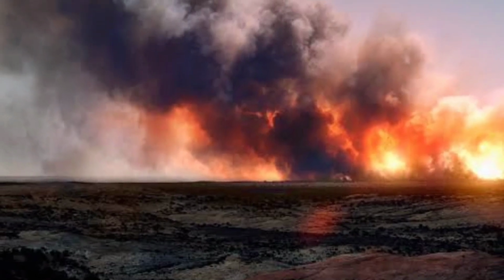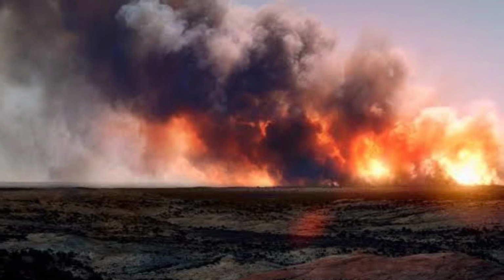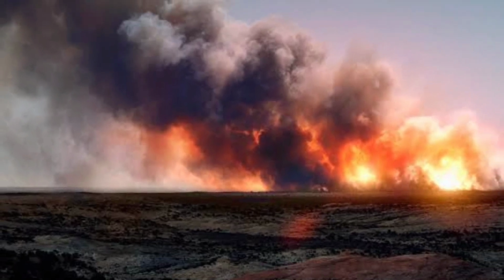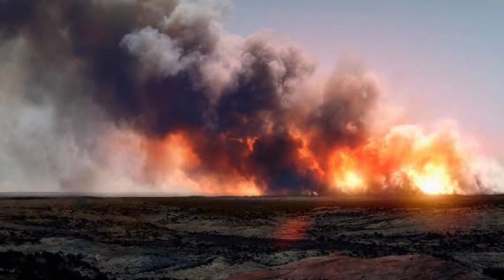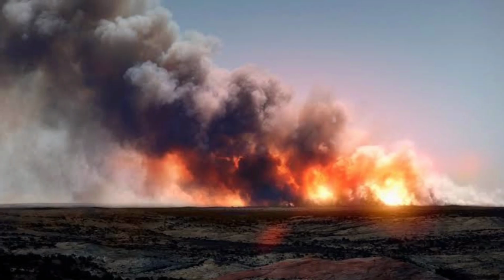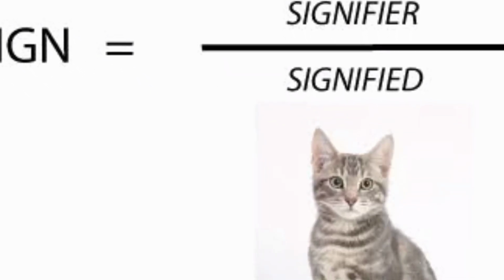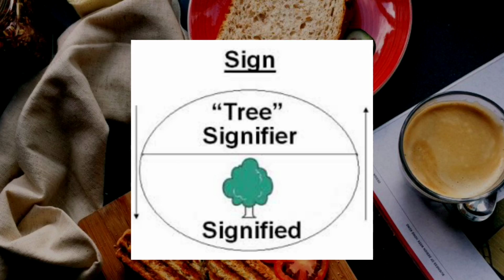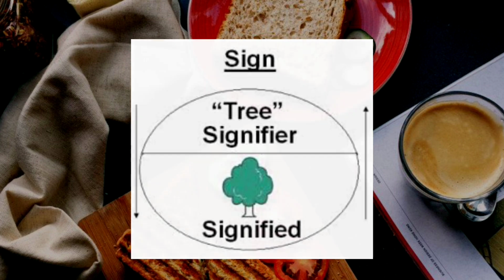Structuralism_For NET/JRF/Collegiate English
What is Structuralism?

Structuralism in Europe developed in the early 1900s, mainly in France and Russian Empire, in the structural linguistics of Ferdinand de Saussure and the subsequent Prague, Moscow and Copenhagen schools of linguistics. In the late 1950s and early 1960s, when structural linguistics were facing serious challenges from thinkers and philosophers such as Noam Chomsky and thus fading in importance, an array of scholars in the humanities borrowed Saussure's concepts for use in their respective fields of study. French anthropologist Claude Lévi-Strauss was arguably the first such scholar, sparking a widespread interest in structuralism.

© Some images in the video are copyrighted to respected owners and hence are not mine. ✅